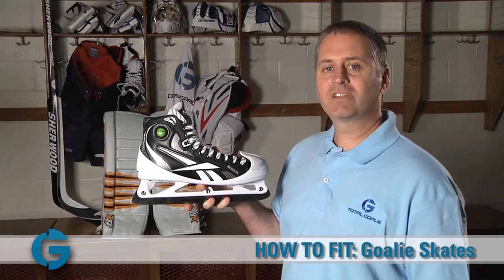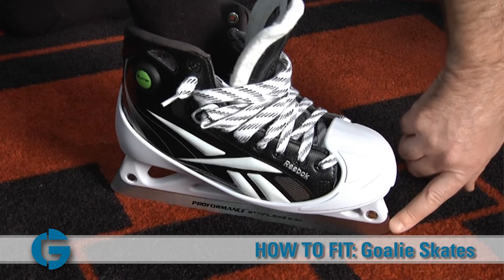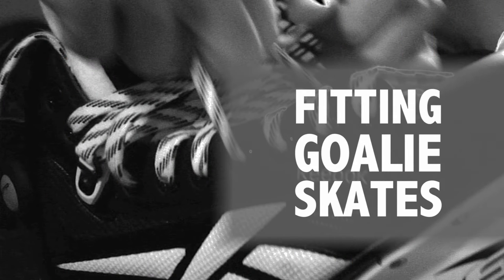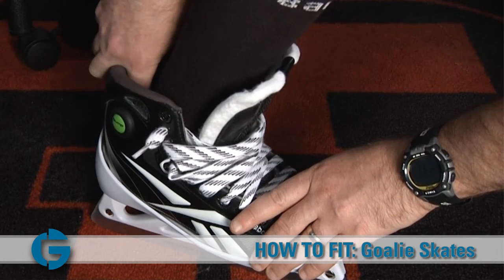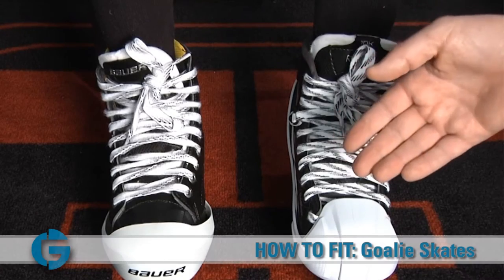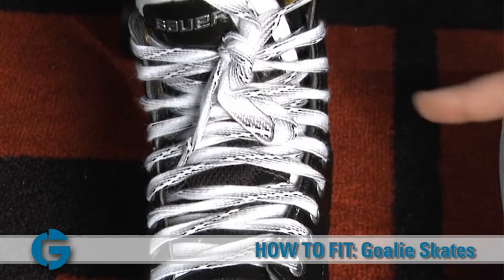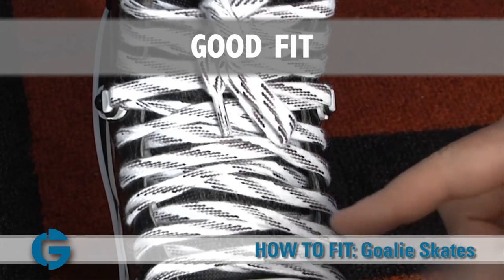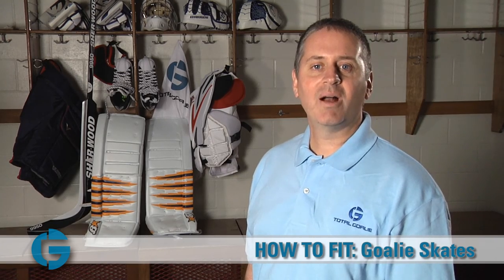How to Fit Goalie Equipment: Goal Skates